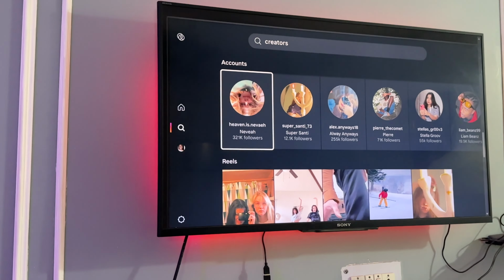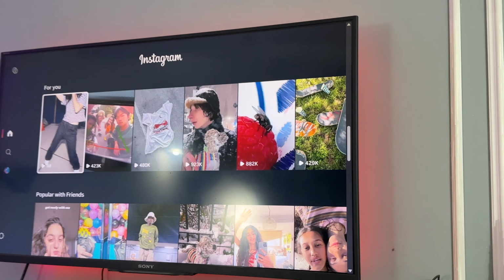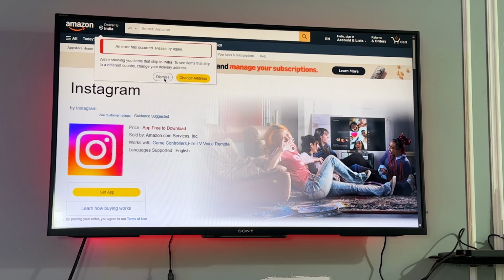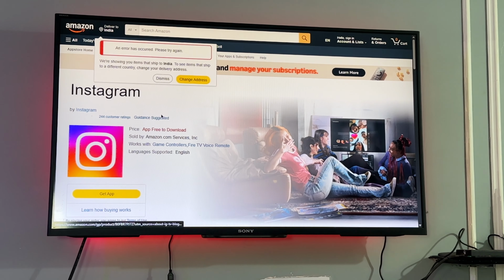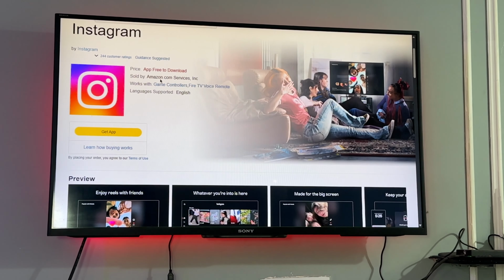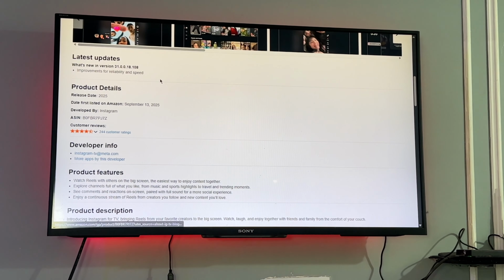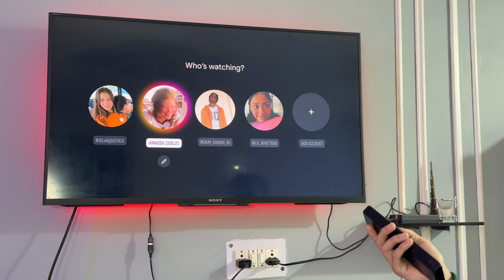How To Use Instagram TV App UPDATE | How To Watch Instagram Reels on TV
This video is about that how to use instagram tv app update, how to watch instagram reels on tv, instagram on tv, how to install instagram app on smart tv, instagram app for tv launched, instagram tv features

Link For INSTAGRAM TV

Ring Lights
WiFi Router